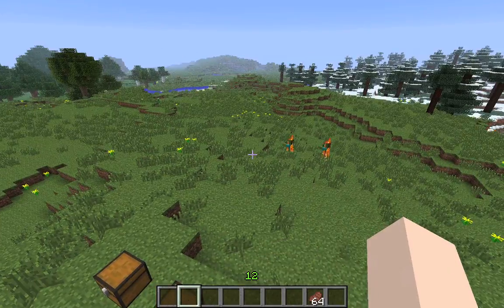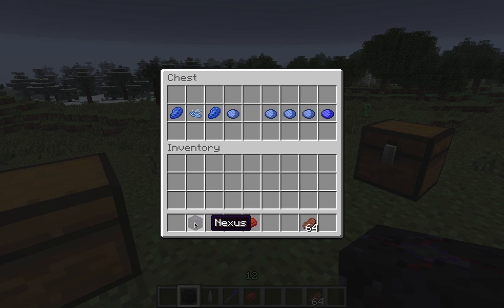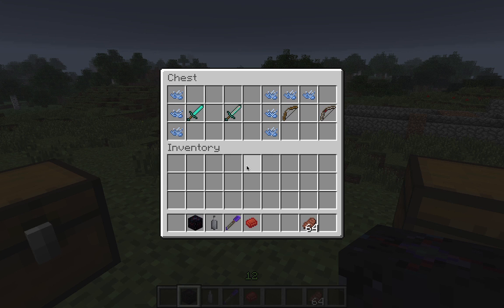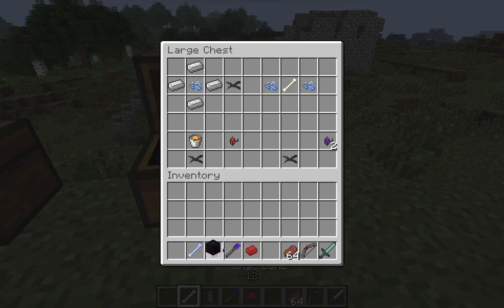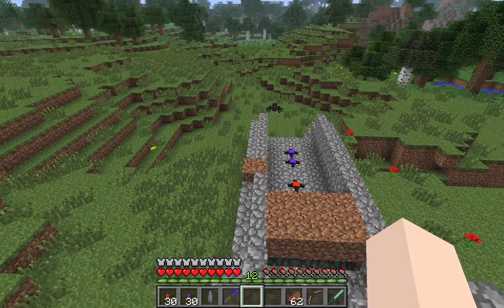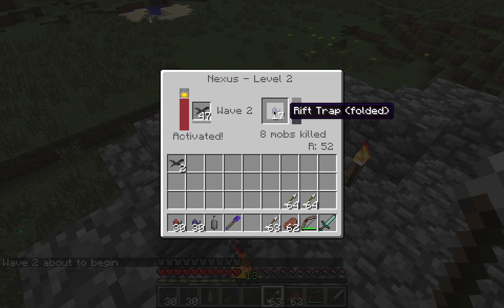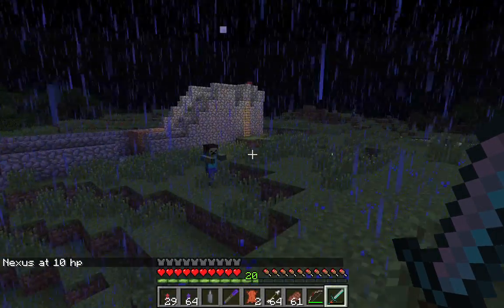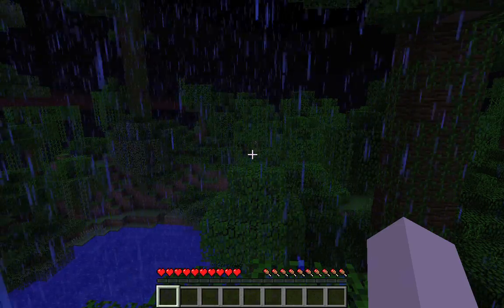Minecraft Mod: Invasion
Taco shows off the Invasion mod.  Fight hordes of mobs while protecting the nexus.  Set up traps, repair your defenses, and most of all survive!

By: Wesley Devine, Lynne Publishing